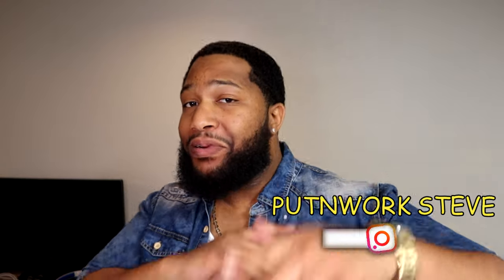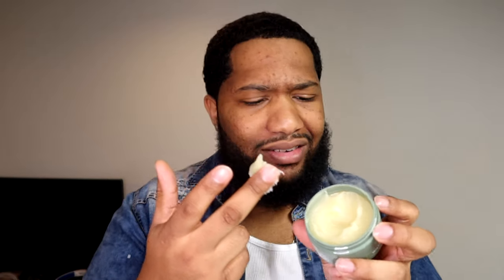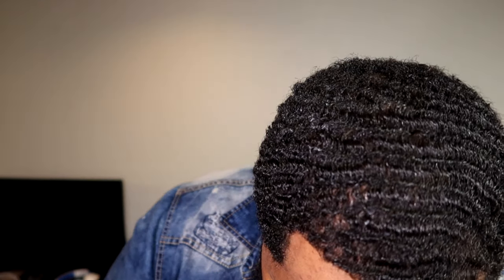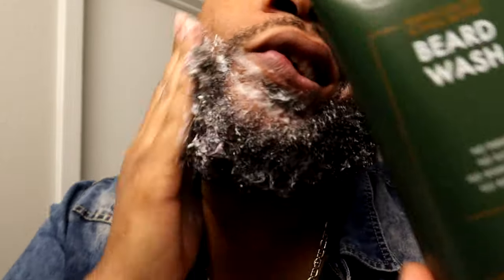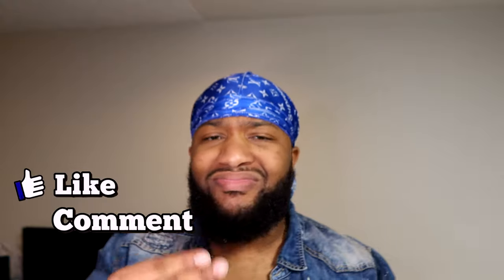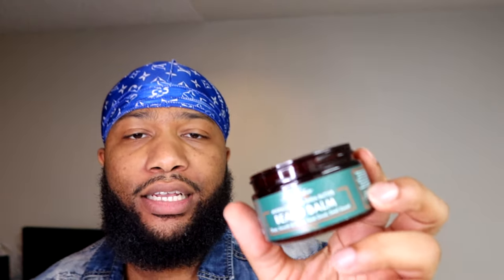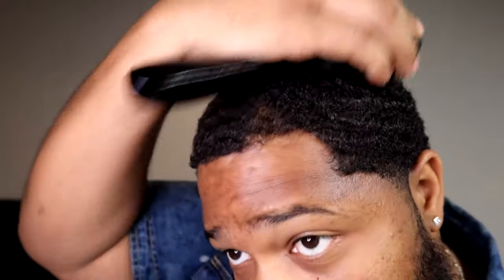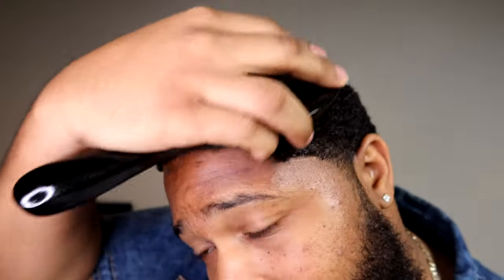Shea Moisture Men Products Review!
Who wants a better looking??? Today I will be doing a product review of Shea Moisture Men Collection with Maracuja Oil and Shea Butter. I will be showing you my live review on the products and will be breaking down how to use the product my personal way. This Brand overall is for health of your beard & hair. I look forward to hearing from everyone on there feed back and tell me what you think about the product and if you are using it let me know how you feel about the product... I'm so exited for you to join me on the journey!  Good Content coming your way trust me!

 🤴🏿PRODUCTS MENTIONED:
1. Shea Moisture RAW SHEA BUTTER & MAFURA OIL MOISTURIZING BODY WASH
2. Shea Moisture ARGAN OIL & SHEA BUTTER WAVES POMADE
3. Shea Moisture MARACUJA OIL & SHEA BUTTER FULL BEARD DETANGLER SOFTEN HAIR & EASE OUT KNOTS
4. Shea Moisture MARACUJA OIL & SHEA BUTTER BEARD BALM SHAPE, SMOOTH & DEFINE
5. Shea Moisture MARACUJA OIL & SHEA BUTTER BEARD WASH DEEP CLEAN & REFRESH

📸Camera:
 Canon G7X Mark iii
 IPHONES